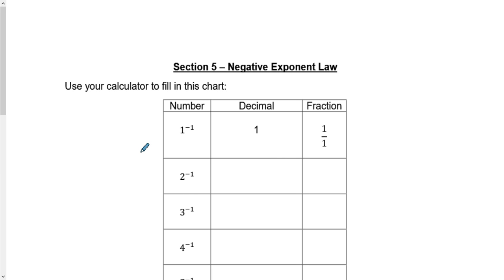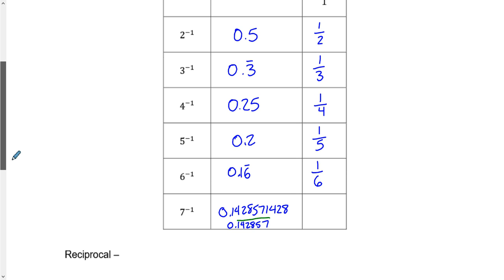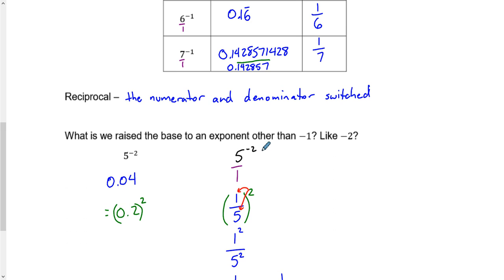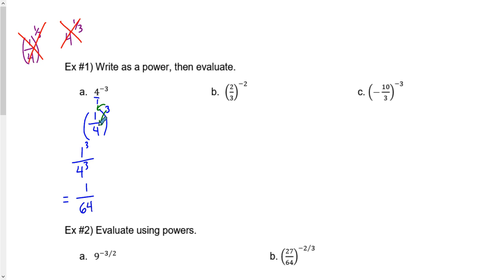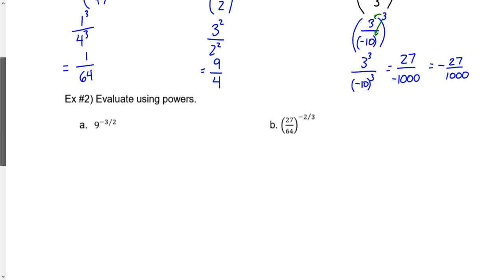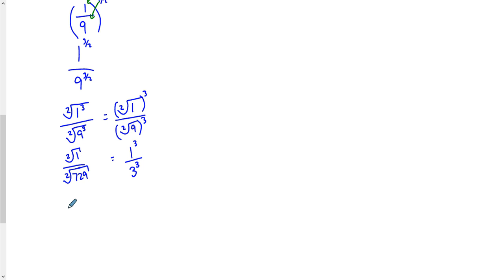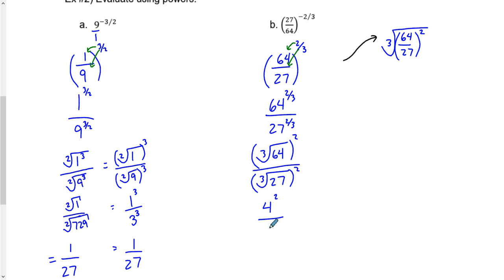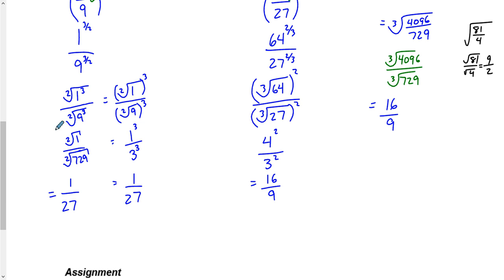Foundations and Pre-Calculus 10 Negative Exponent Law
Roots and Powers Section 5